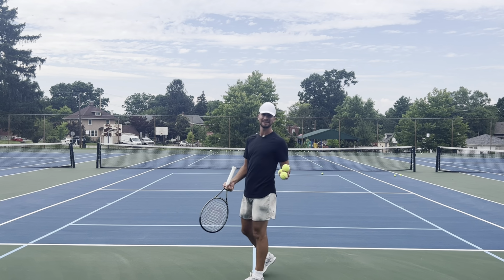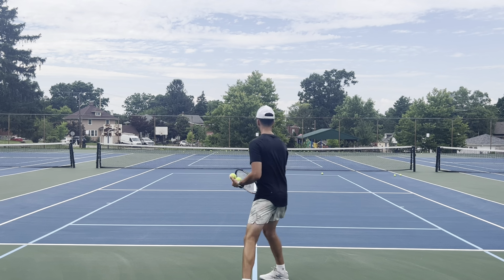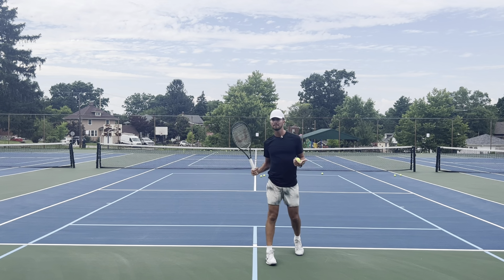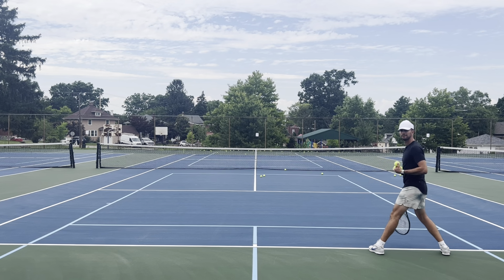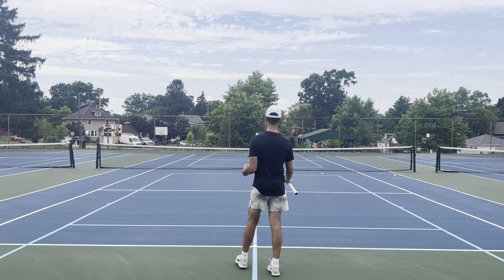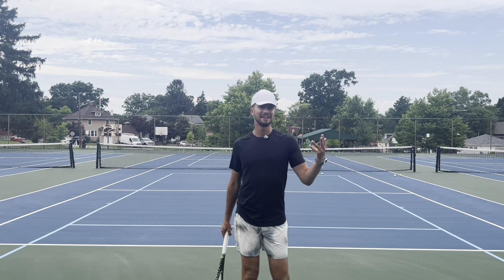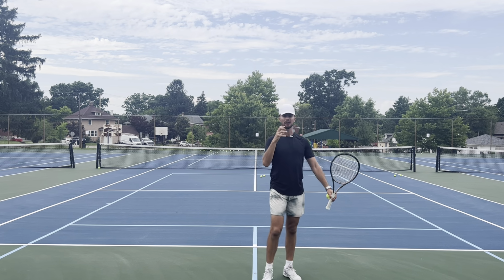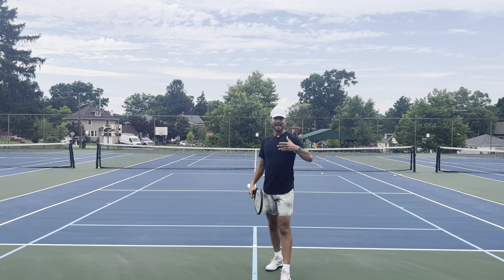5 Tips To Win More Points In Tennis